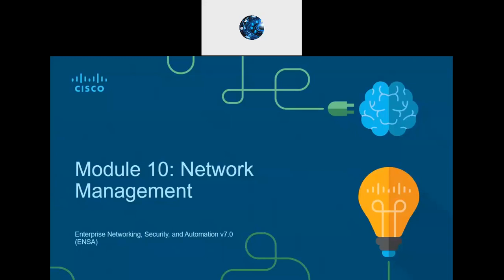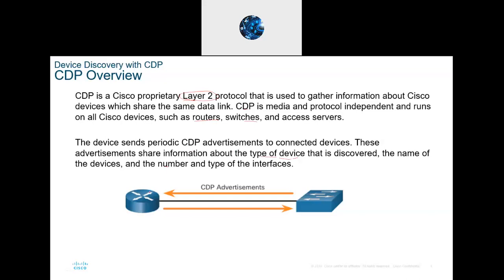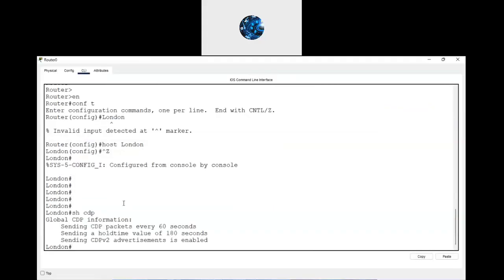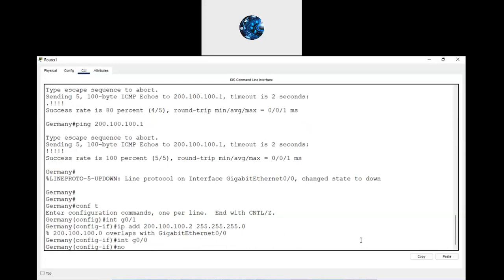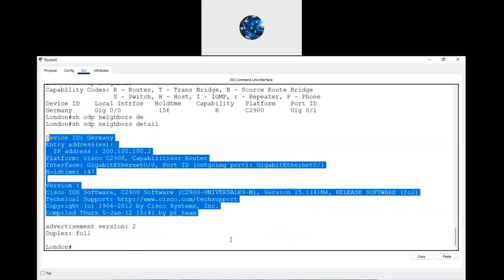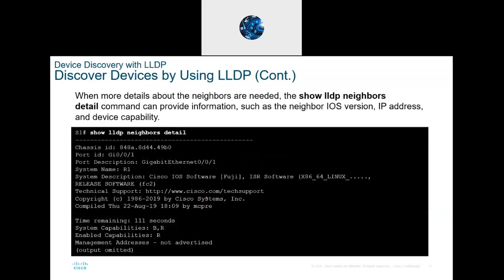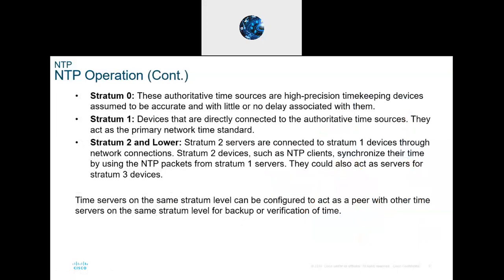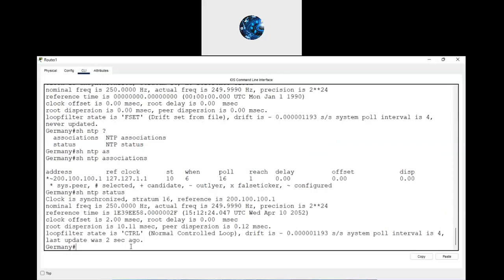NETWORK MANAGEMENT P1